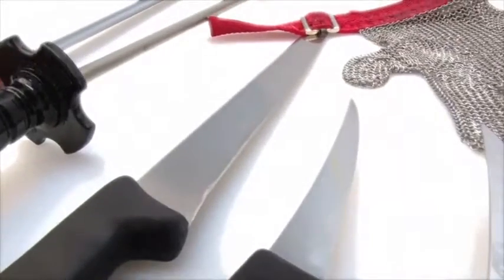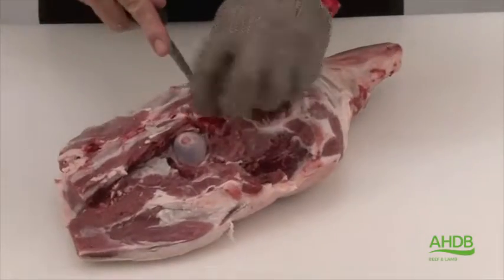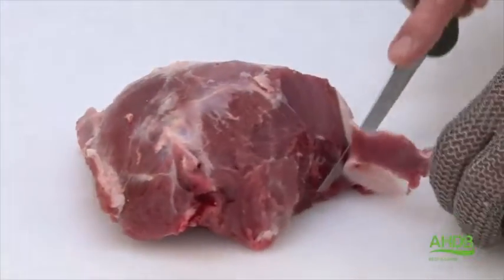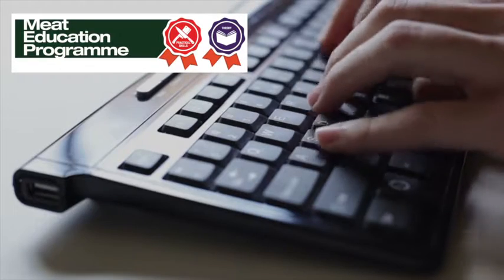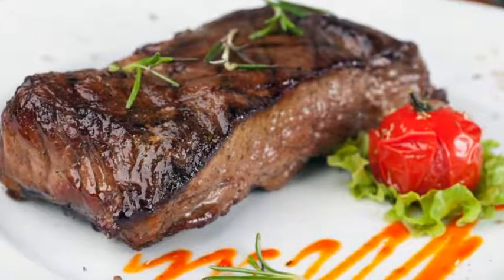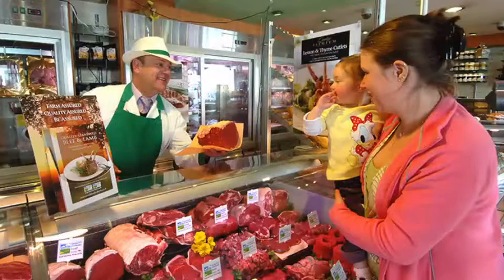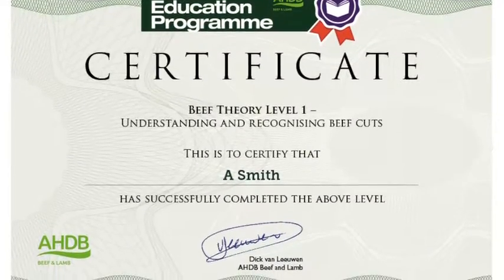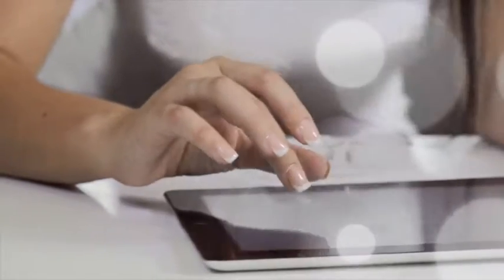How to cut Lamb Mini Spatchcock (leg)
Meat butchery and seam cutting demonstration of Lamb Mini Spatchcock (leg) by AHDB's master butcher, Dick van Leeuwen.

Lamb Mini Spatchcock (leg) - Code: Leg L035